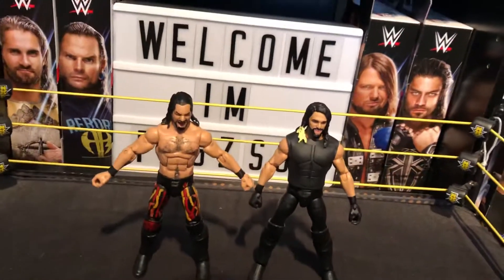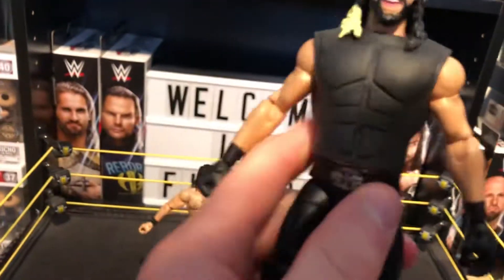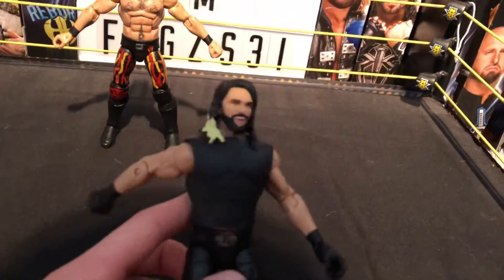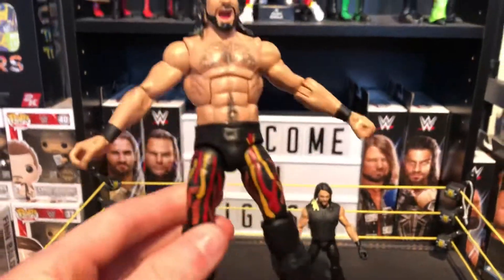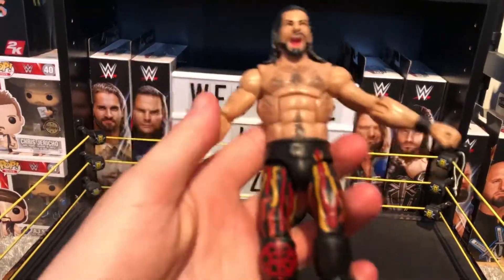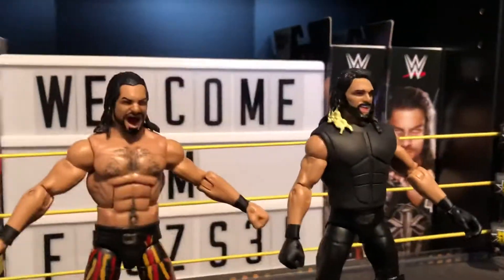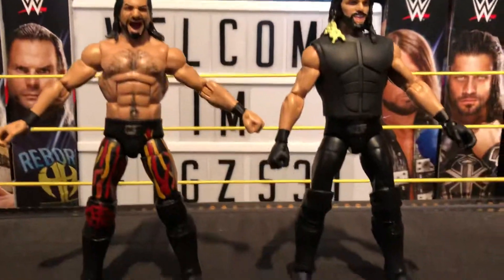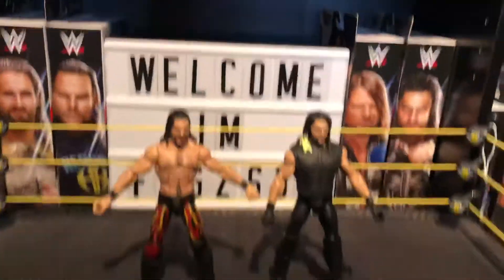Wwe custom elites Seth Rollins